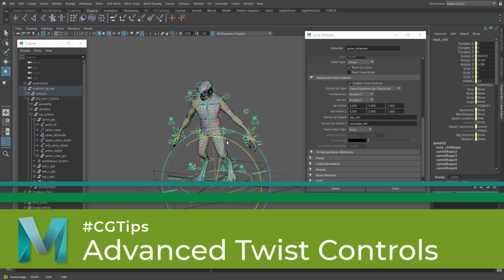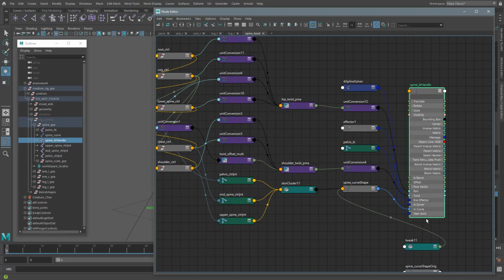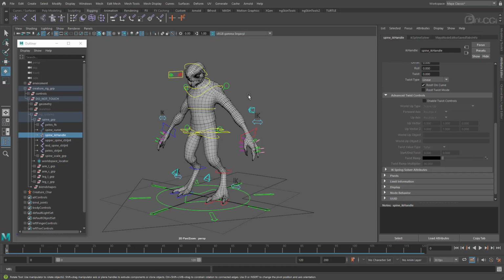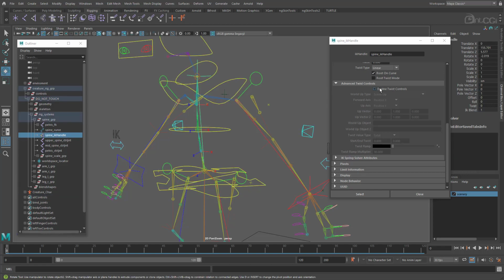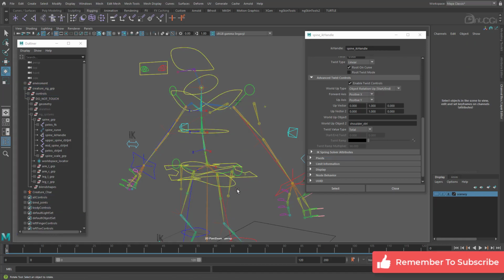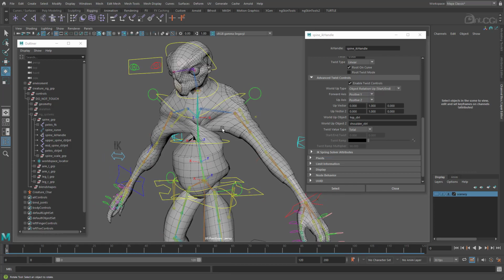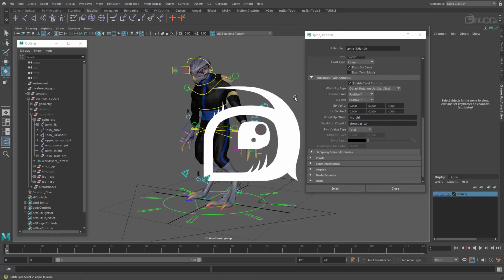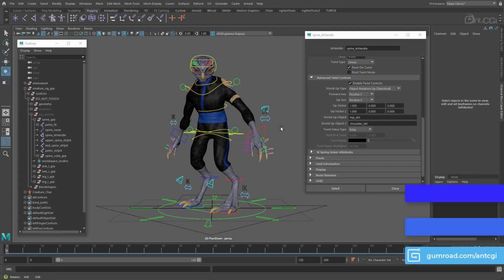CGTip | Advanced Twist Controls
Hello and welcome to another CGTip.

What I want to do with this video is cover two things. Firstly, I want to go over how to setup and use Mayas AdvancedTwist Tools which are found on the SplineIK handle.

What I also want to do is update the spine we created during my real-time creature rigging course so it also uses this system, rather than the node based one we created in the workshop.

I am basically covering two things with one video, and what you will end up with is a stronger, more robust spine rig.